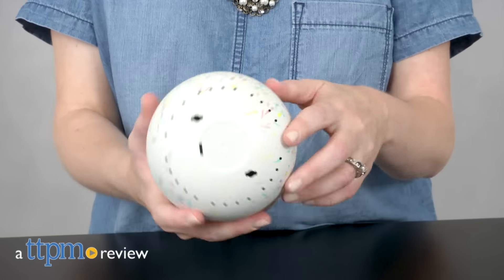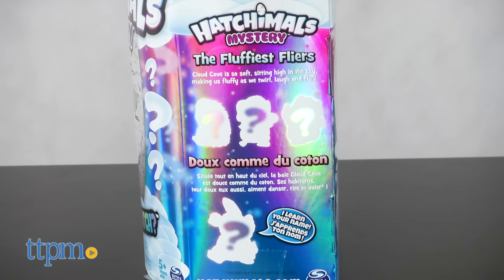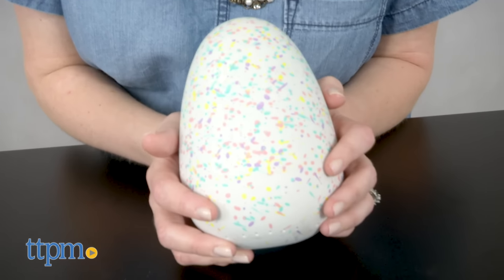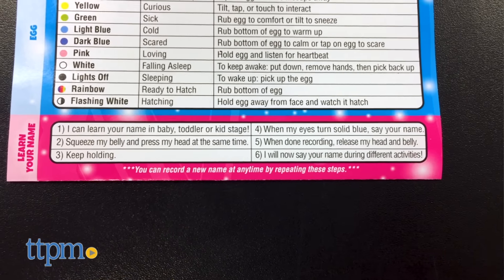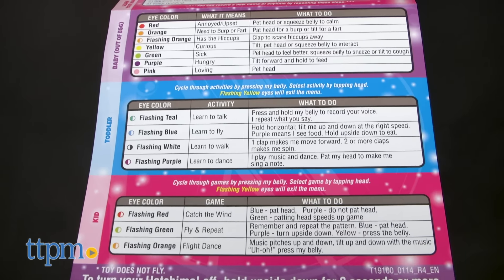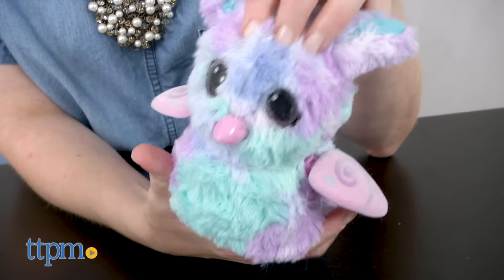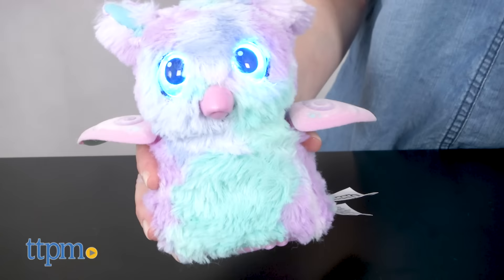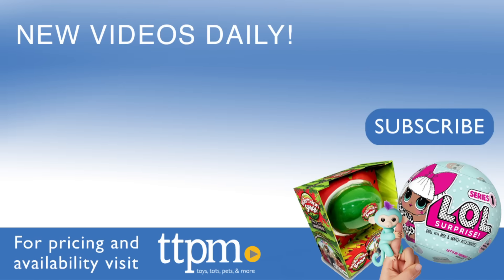Hatchimals Mystery - What's inside the Egg | Spin Master Toys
Today TTPM is reviewing Hatchimals Mystery Egg 2018 from Spin Master. What's inside this egg? Four new Hatchimals to collect but you won't know what they are or what's inside until you hatch the egg! It's the ultimate mystery! These new characters have new snuggly fur and new flying-themed games! Keep watching these review videos of kids toys.

Product Info:
There's always been some element of mystery behind hatching the Hatchimals, but with the new Hatchimals Mystery, you really don't know what Hatchimals creature is inside the egg. There are four unique new Hatchimals that you could hatch, but you won't know which one you're getting. You don't even get to see what they look like on the package! But they all have new snuggly fur and new flying-themed games.